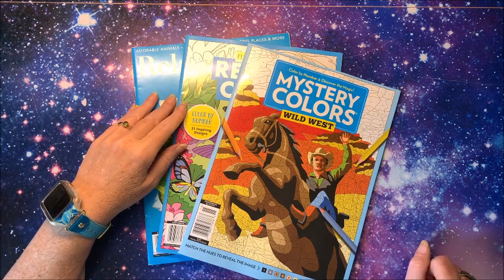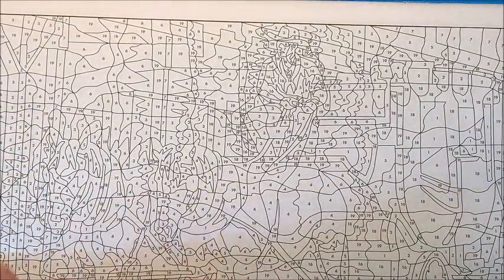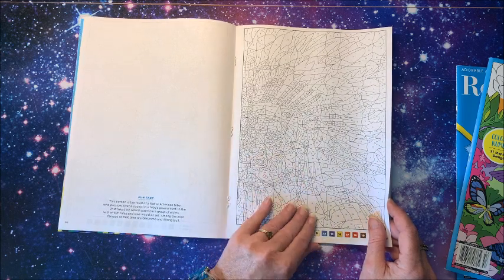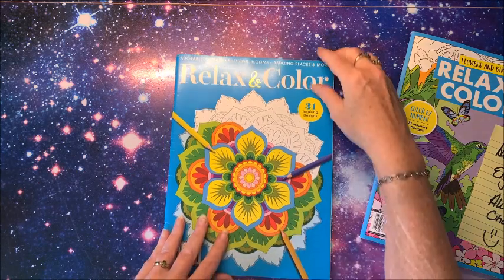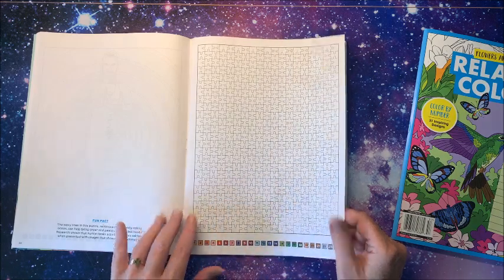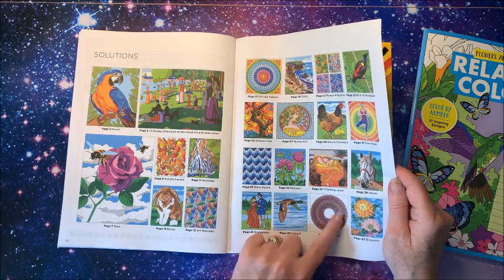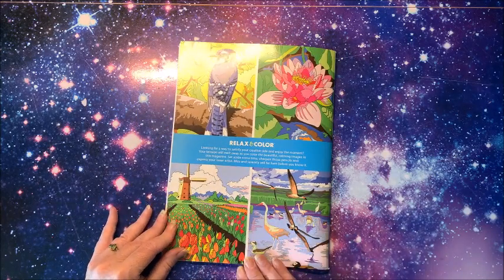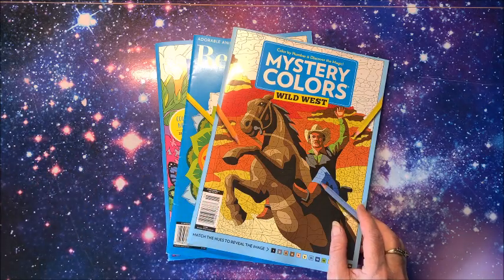Flip Through of Three Color by Number Books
In this video, I flip through three color by number books from the Mystery Colors and Relax & Color lines of coloring books that can be bought at WalMart.